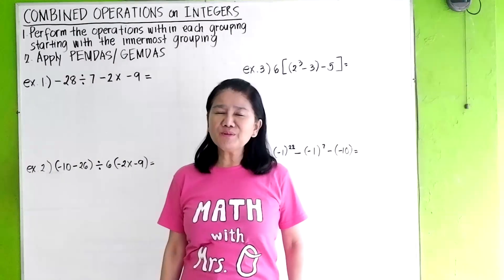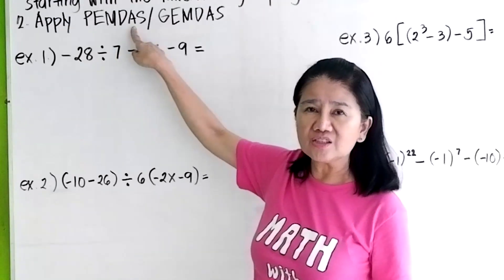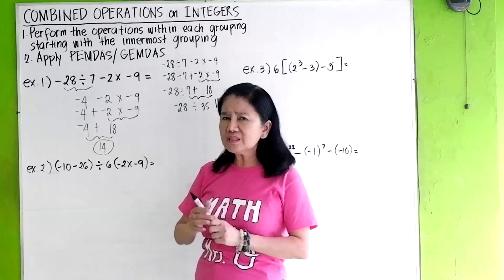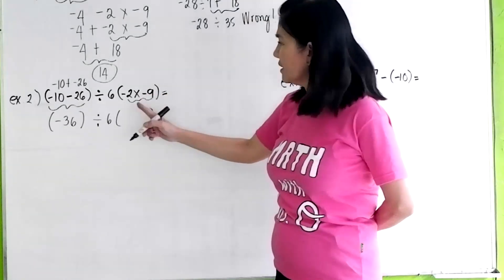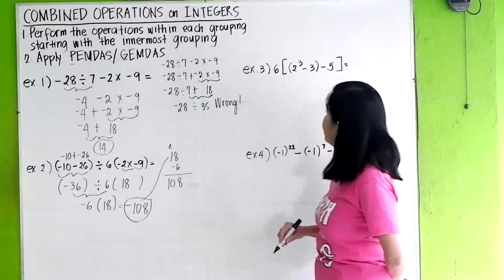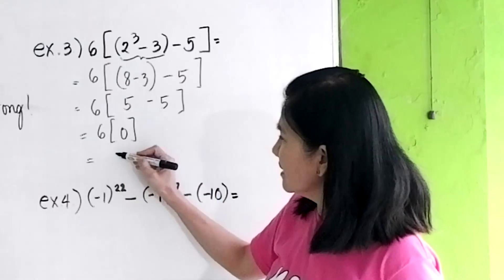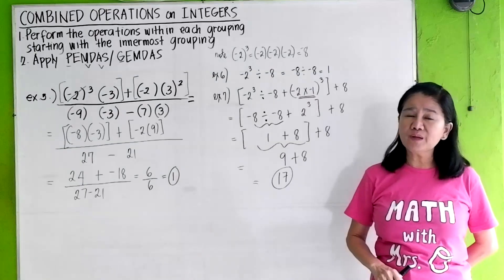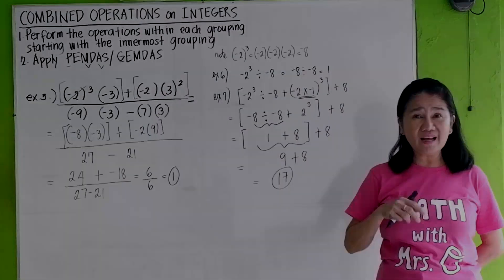Combined Operations on Integers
In this video we'll evaluate an integer expression.

Adding like signed integers two at a time is just adding magnitude of the integers then copying the sign.
Adding opposite signed integers two at a time is just subtracting the integers then copying the sign of the integer with the larger magnitude.
Subtracting integers two at a time is changing the sign of the subtrahend then perform addition.

Multiplying and dividing integers two at a time is just taking the magnitude of the two numbers then perform multiplication and division accordingly.
The result is a positive integer if the two signs are the same, negative otherwise.

An odd number exponent one at a time will yield the same as taking the magnitude but copy the sign of the base integer.  An even number exponent will always have a positive sign regardless of the sign of the base integer.

Given the expression the priority of operations are as follows (from the top most priority to the least):

Expressions inside a parenthesis are solved first compared to the ones outside.
Exponents are evaluated from right to left.
Multiplication and division are solved from left to right.
And last, addition and subtraction are solved from left to right.

Book Links
Lazada: